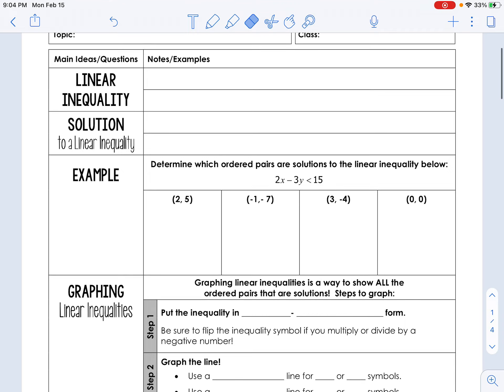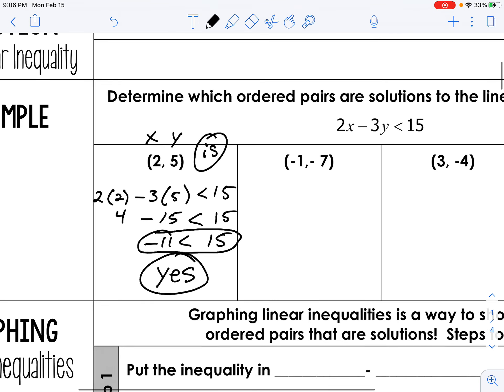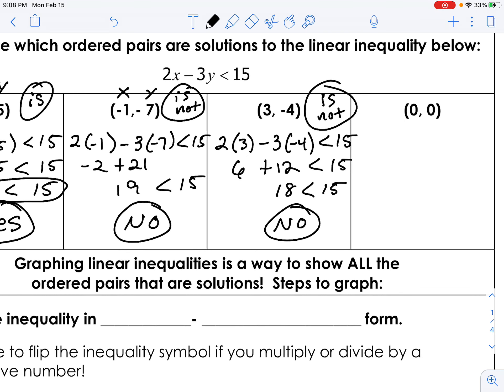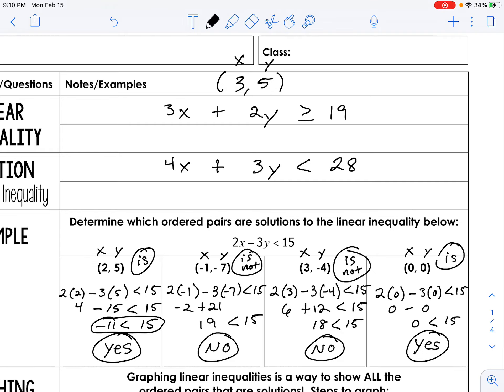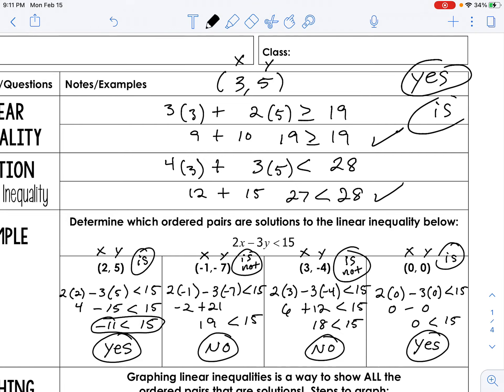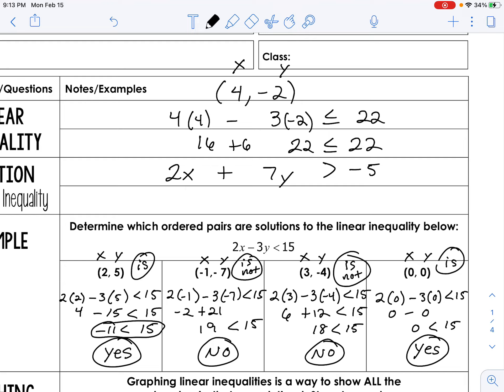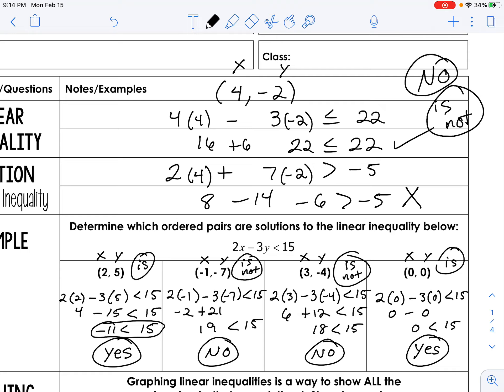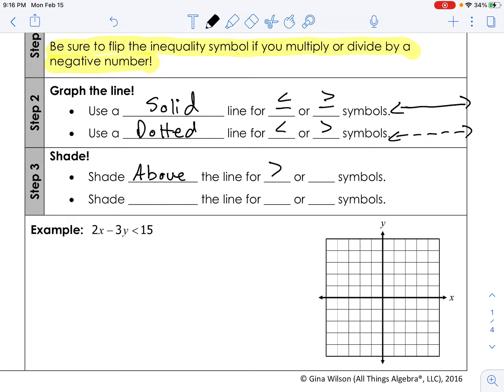Linear Inequality Notes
Is the coordinate point a solution the inequality ?  Is the coordinate point a solution to the system of inequalities ?